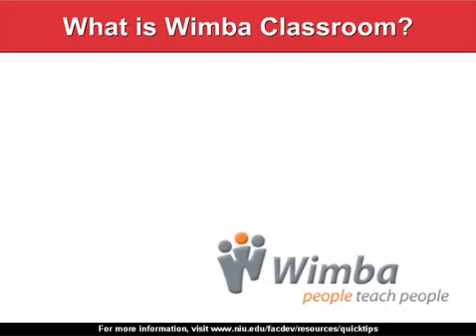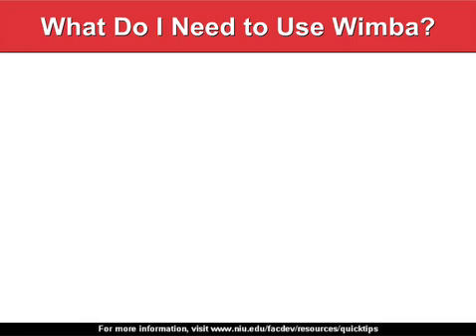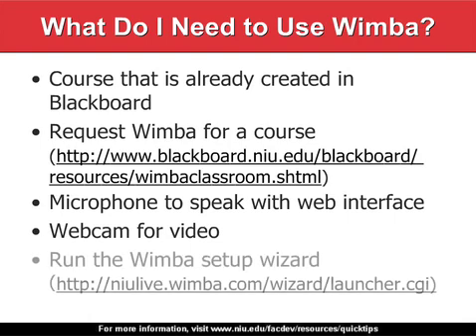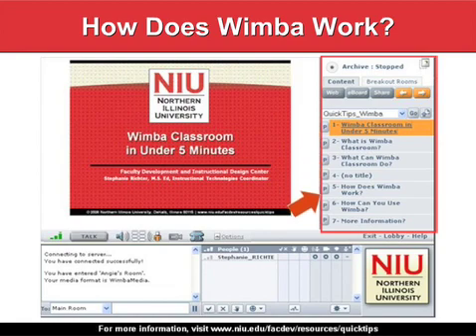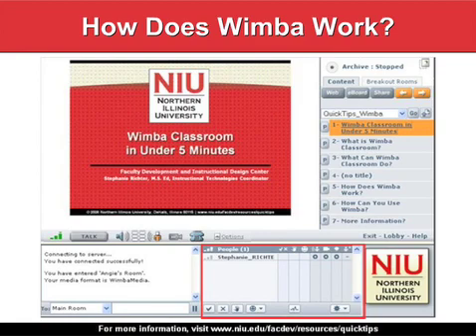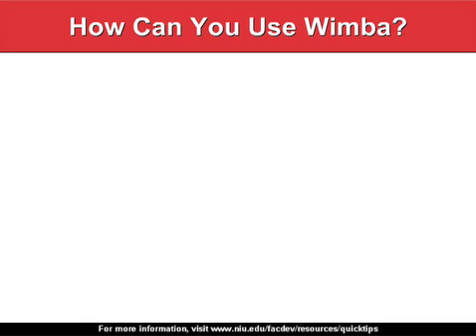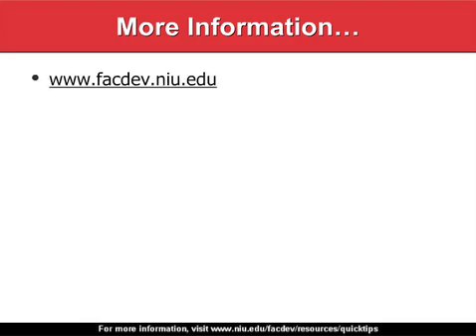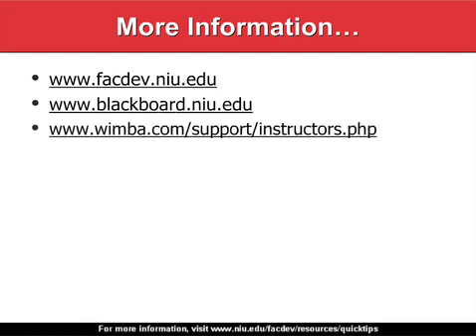Wimba Classroom in Under 5 Minutes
Stephanie Richter, M.S. Ed, Instructional Technologies Coordinator of the Faculty Development and Instructional Design Center, provides an introduction to Wimba Classroom, including what it is, how the interface works, and how to use it in the classroom.